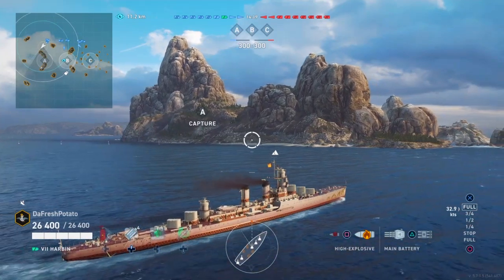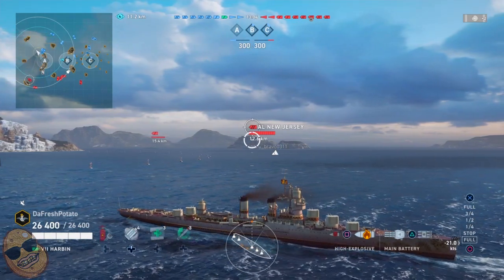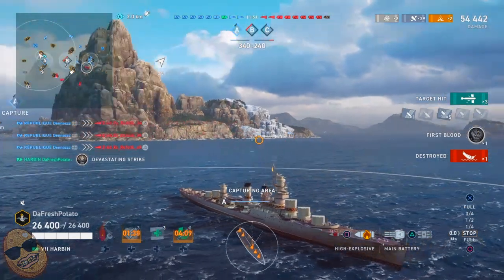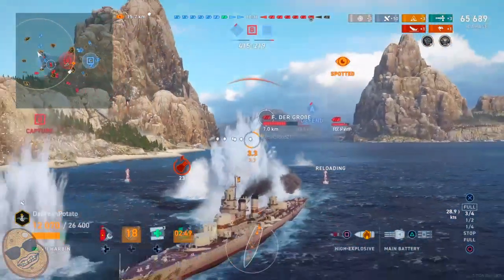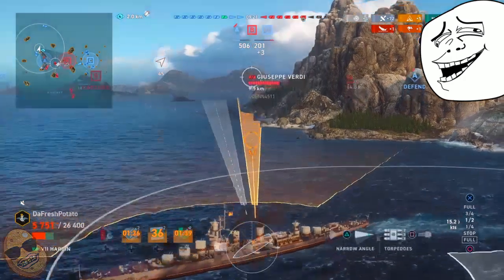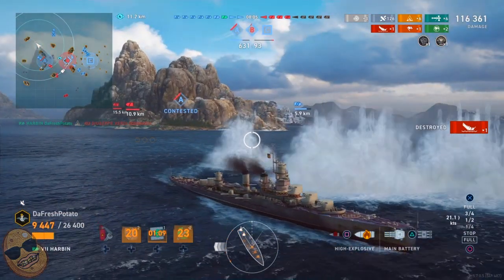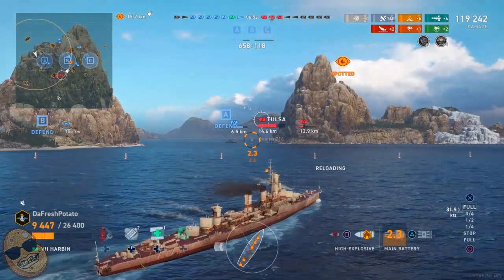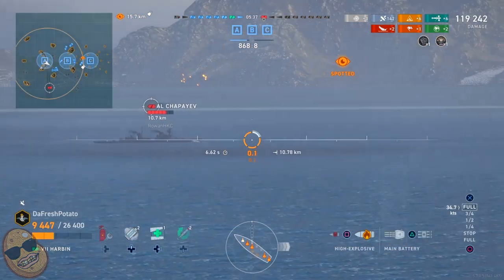World of Warships: Legends | To Be Successful With P.A Cruisers, You Must "Nail" Torpedoes | Harbin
In this video we continue our grind to Sejong; explaining why it's important to successfully use torpedoes when playing Pan-Asian Cruisers.